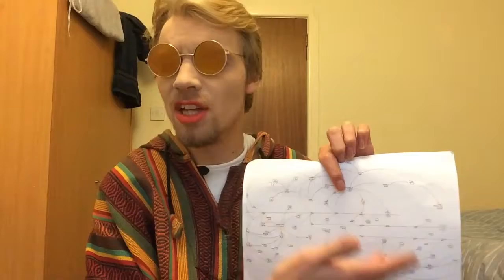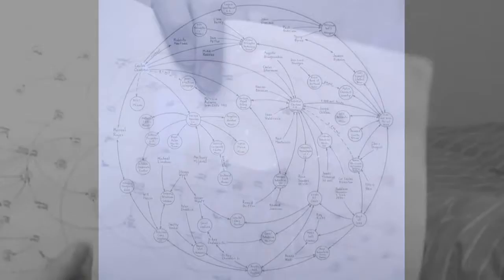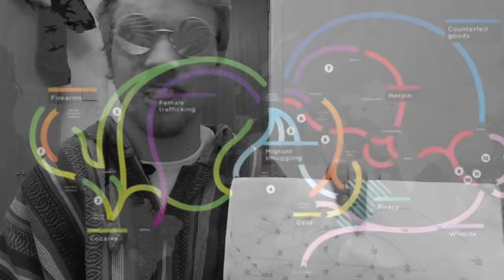Art History: Conspiracies and myths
Subscirbe